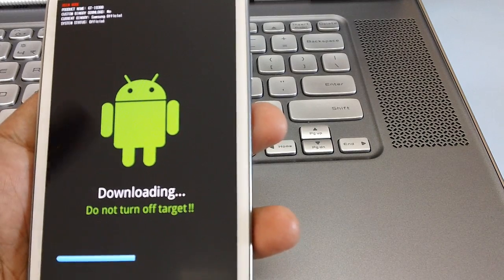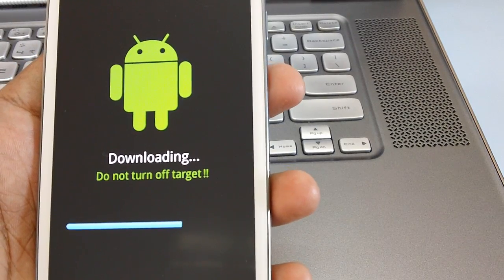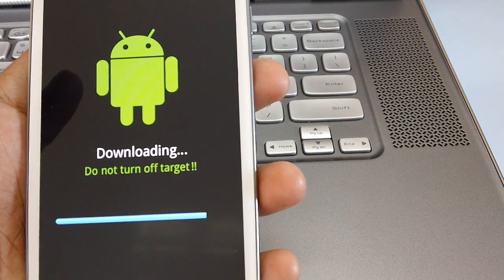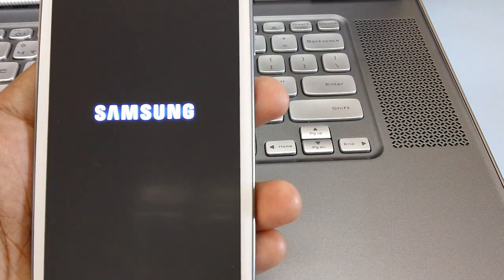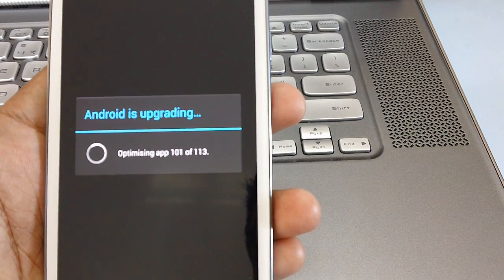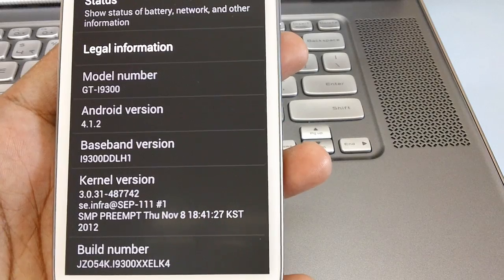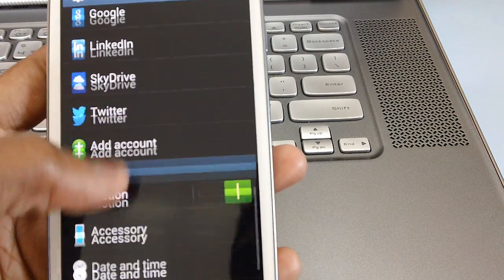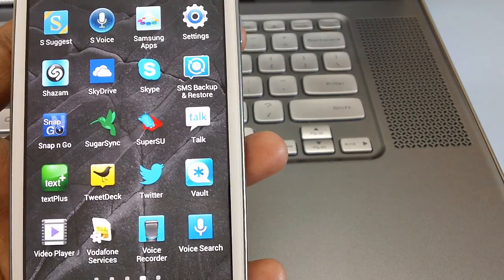How to Install Android 4.1.2 on Galaxy S3 with MultiView Multitasking Feature